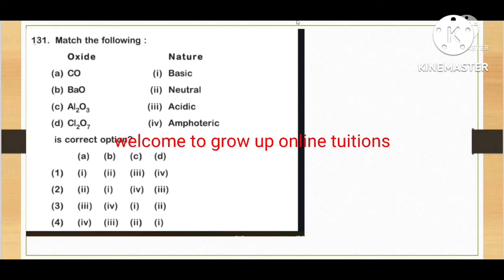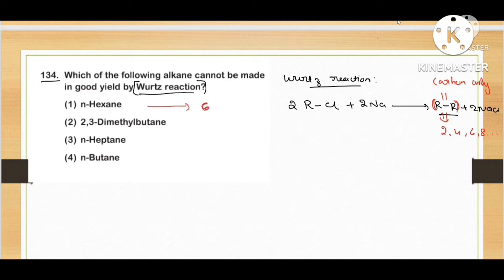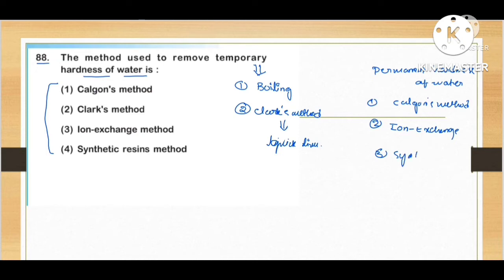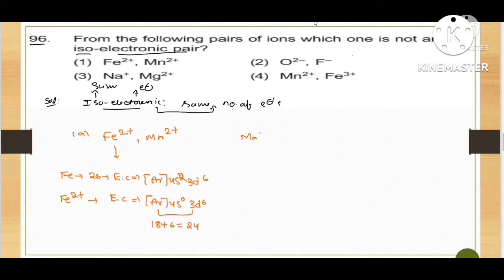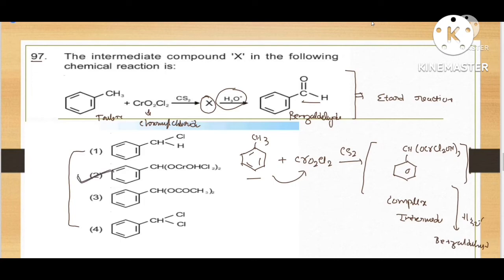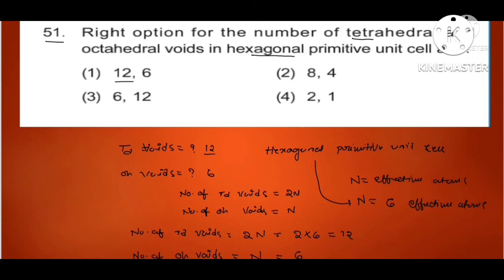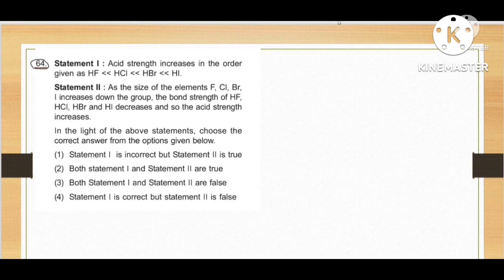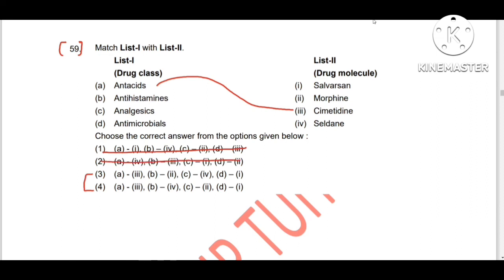WB JEE 24